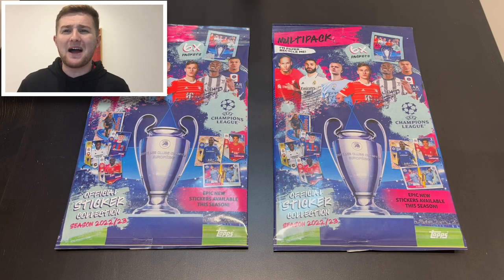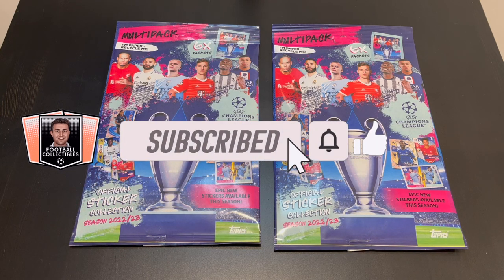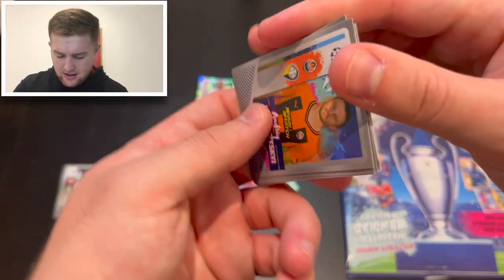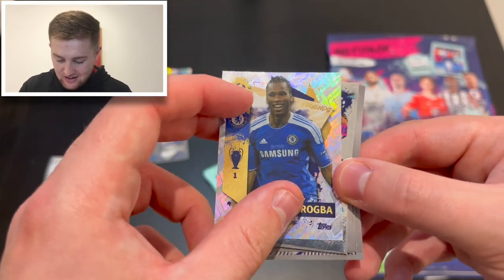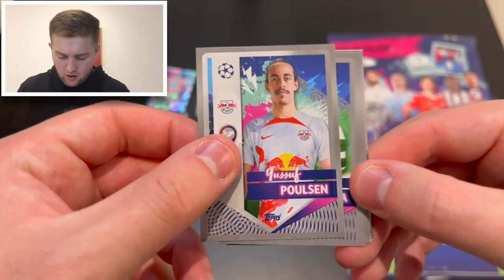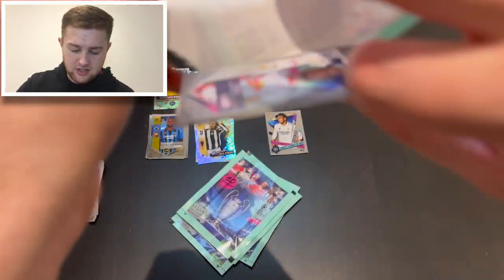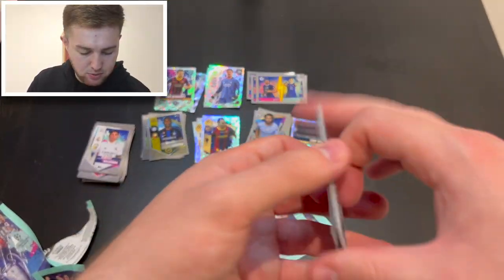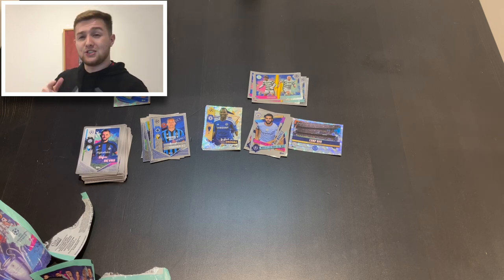DOUBLE MULTIPACK OPENING! | TOPPS UEFA CHAMPIONS LEAGUE 2022/2023 STICKERS | RAINBOW FOIL STICKERS!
Welcome back to the channel and in todays video I open 2 brand new Topps UEFA Champions League 2022/2023 Sticker multipacks! The multipacks retail at £5.99 each and include 6 packets of 10 stickers, so 60 stickers for your album in total! In this video we get to take a look at more of the fantastic new rainbow foil stickers!

The brand new collection from topps features 661 stickers including shiny legends, team of the tournament stickers, new shield shape stickers, record holders stickers, best of the best stickers, new duo stickers, more UEFA Womens Champions League stickers plus for the first time 1st stickers and parallel stickers and later in the season there will once again be Live Stickers, which will capture all the action of this seasons competition that you can stick into an album as the tournament progresses!

Don't forget you can buy products, including boxes, for the new Topps UEFA Champions League 2022/23 Official Sticker Collection directly from topps!